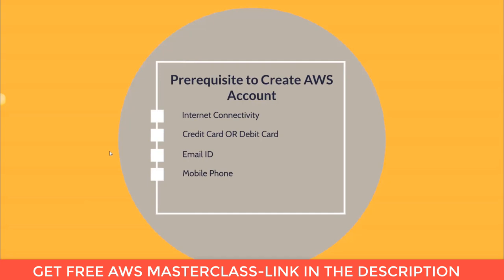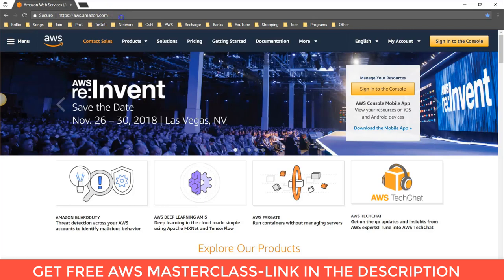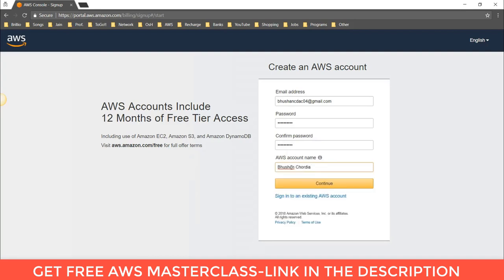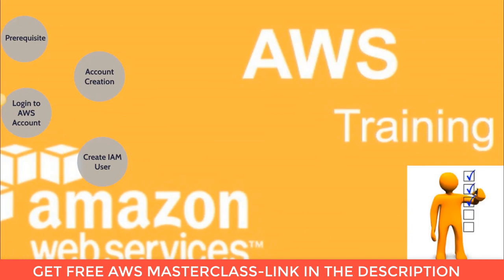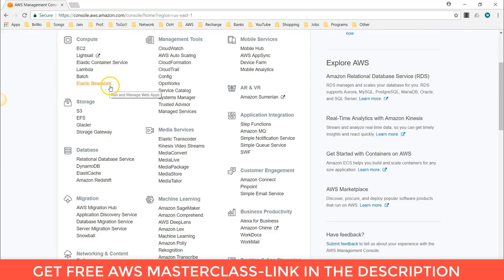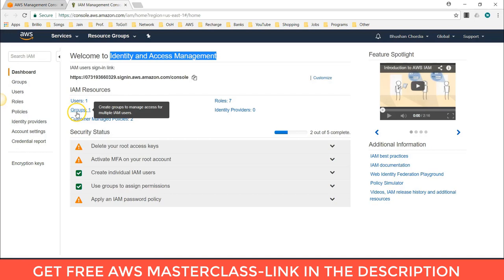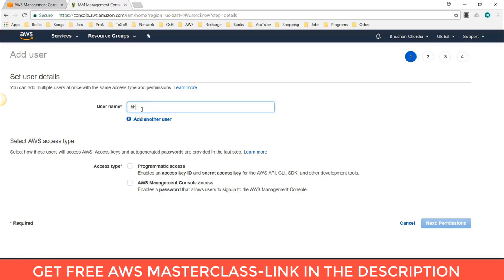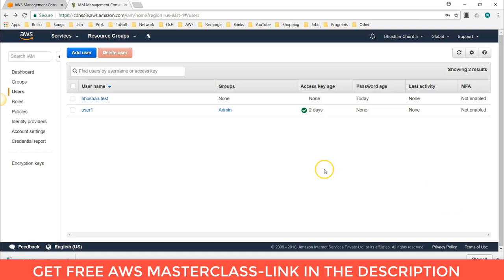How to Create Aws Free Account |Step By Step Guide|Updegree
In this video, we are going to discuss How to Create Aws Free Account. You get a step by step guide how to create a free AWS account, Steps to Login to an AWS Account & Steps to Create a User using AWS IAM User.

📌 Prerequisites to create AWS Account (0-1.13)
📌Steps to Create AWS Account (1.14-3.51)
📌Steps to Login to AWS Account (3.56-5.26)
📌Steps to Create a User using AWS IAM User (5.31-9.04)

However, so as to open a said account, a MasterCard is required. which may be a significant issue for several people.

On the one hand, many students and children don't have a MasterCard. There are even "older" people that for one thousand reasons have decided to try to without them (which, I need to say, is extremely prudent).

On the opposite hand, there are people that fear that they'll be charged heavily, which they are doing not have planned. I already opened my account, I even have been with it for several months, and that i can confirm: No, Amazon doesn't make incorrect charges, neither is the Free Tier a trap to charge us for services. I even have been ready to use their services, do exercises and courses, without having to pay a penny.

But yes, you've got to take care. A friend, during an exercise, created a few of instances that weren't t2.small and she or he was charged for them (very little, the equivalent of a coffee, since we acknowledged many and destroyed them very quickly). Also within the event that you simply mistakenly “share” your access keys, it's going to happen that somebody requests and uses tons of infrastructure in our name and pocket, which may be a nightmare that does keep me awake some time.

My experience is that 75% of individuals, for one among those reasons, prefer to not continue their learning from the cloud, thanks to prudence or lack of Mastercard.

Effectively. Those "gift" cards that we will stock grocery stores, pharmacies, stationery stores or department shops are accepted by Amazon, and permit us to open our Free Tier with the peace of mind that we aren't using our bank accounts.

What if we've to pay. the value of the cardboard. While employing a Mastercard the service is free, but with risk, using these gift cards we've to pay beforehand, but with the peace of mind that we'll not have subsequent "surprise" charges.

. principle. Please don't use it for evil. I still recommend the utilization of a legitimate MasterCard, with the right security measures. This method should be used only as a final resort, and in a responsible manner.